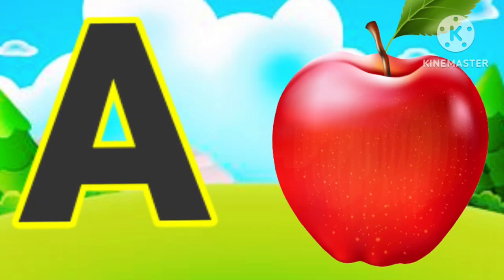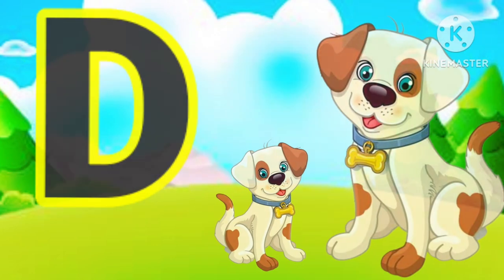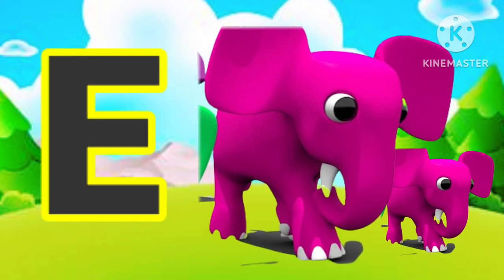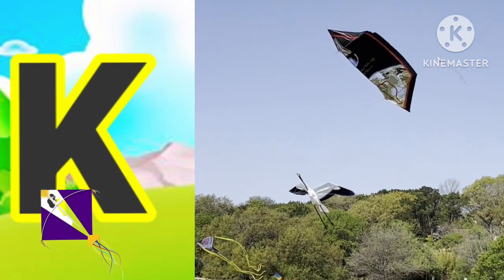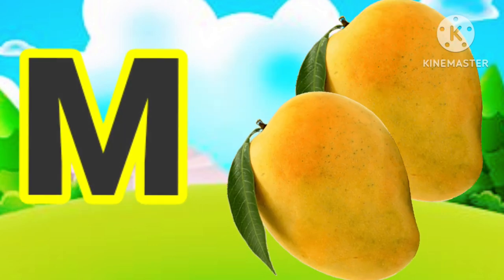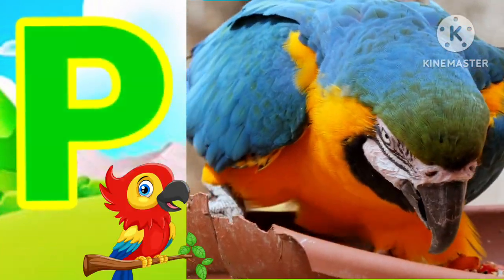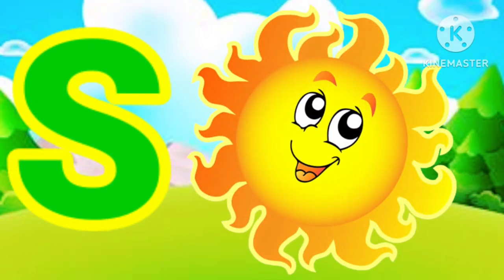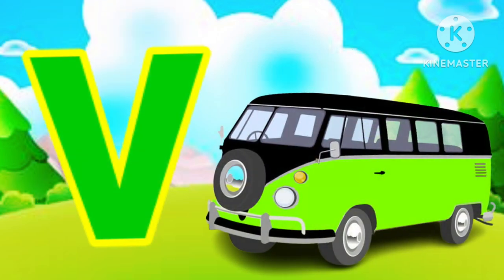phonisc song,abc songs Alphabet,A for Apple B for Ball c for cat,a se anar,abcd lkg,abc video, ABCD